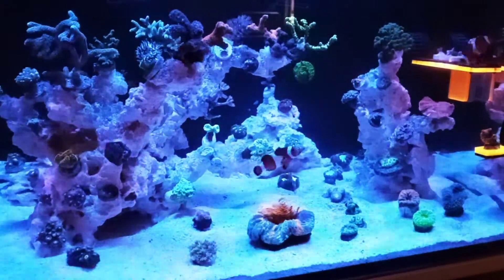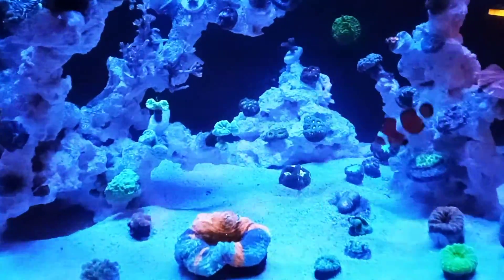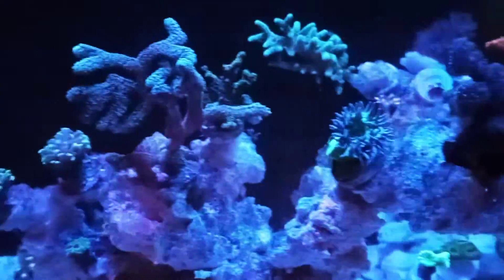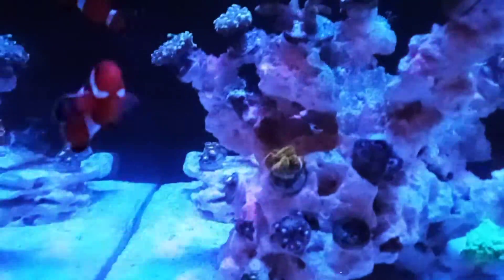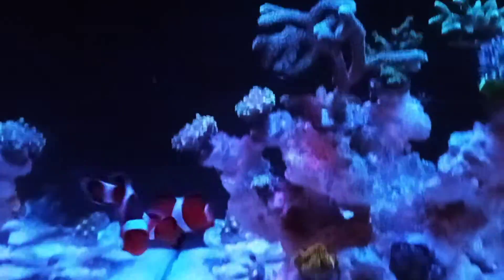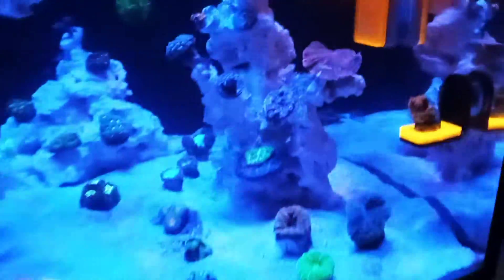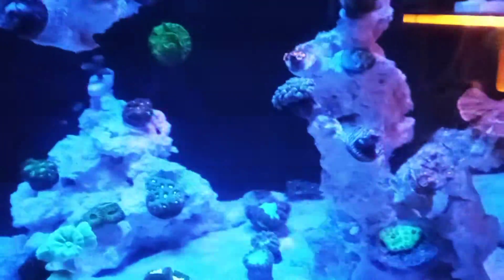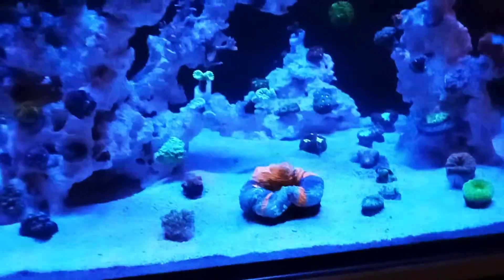J's Lagoon UV wow!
Camera doesnt show it.  I almost thought the tank was empty its so clear.  Thanks IM nuvo Aqua Shield nano UV.